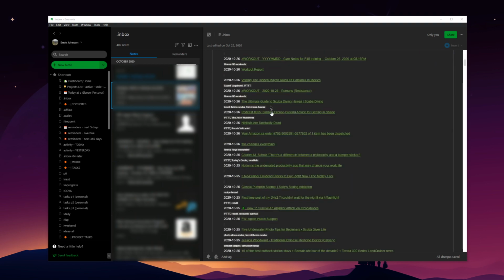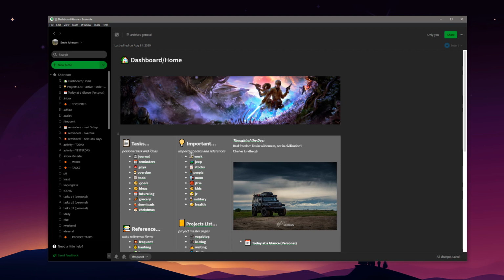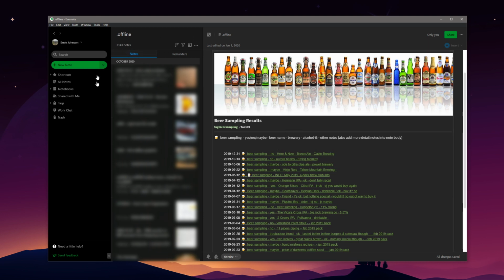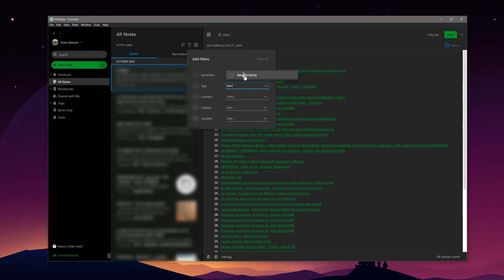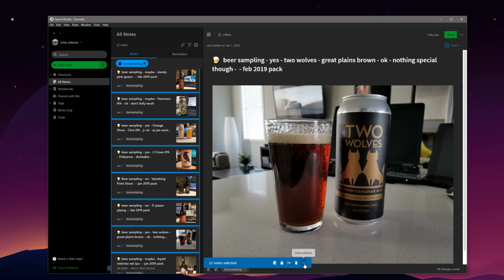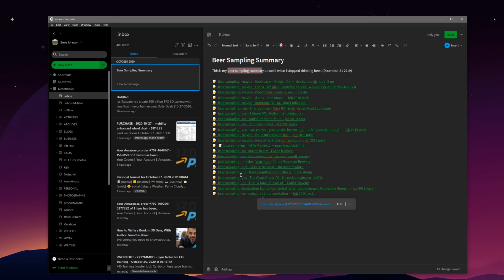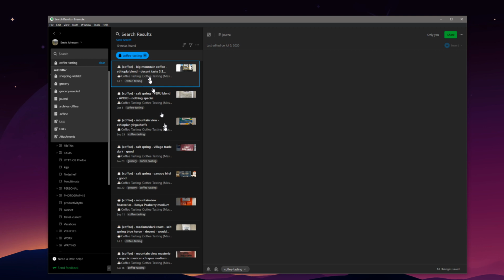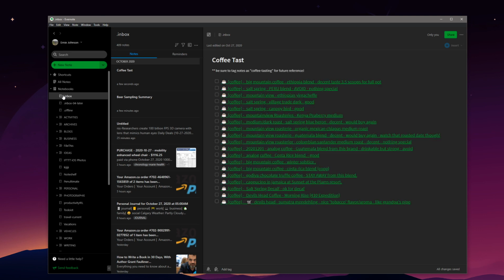Evernote 10: Table of Content Notes 📋 - Yes, this feature still exists!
Yes, Evernote 10 still lets you build Table of Content notes. I see a lot of frustration from existing Evernote users on thinking this feature was removed - but in fact, it's just accessed "differently".

Here's how to build a table of content type of note in Evernote version 10 along with a couple of examples of searching for notes and collecting them together for your table of content page.

‼️ As of the time of this writing, Evernote version 10.1.7 only lets you select a maximim of 50 notes for you to work on at a time.  They have advised that they plan to open up this limit in a future release.